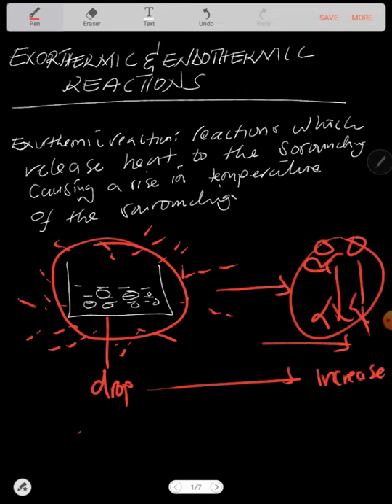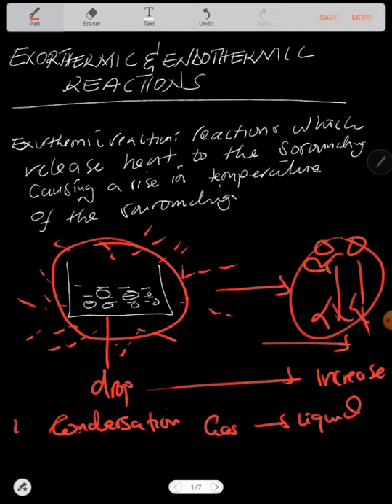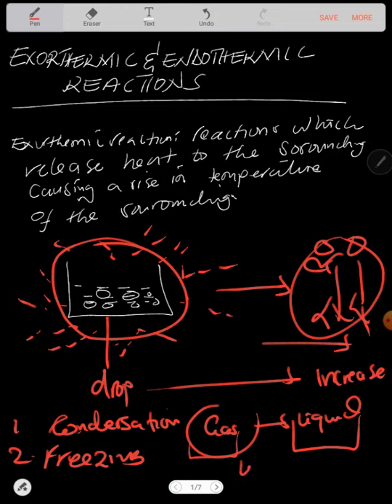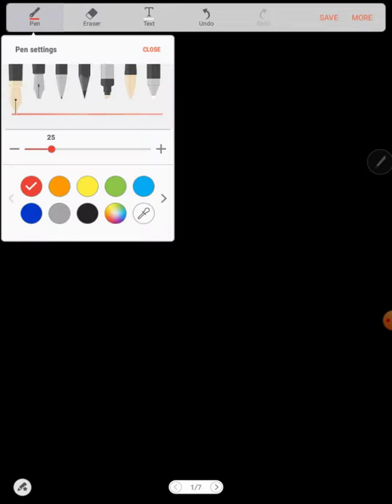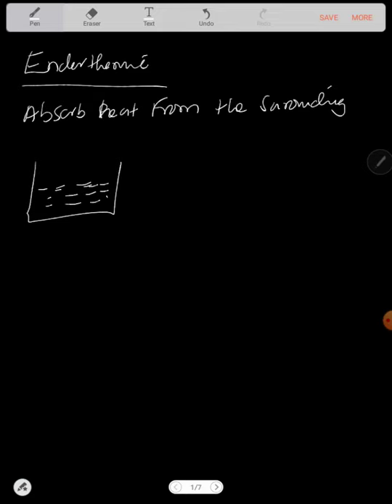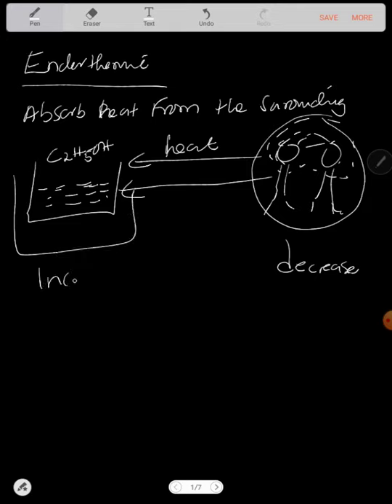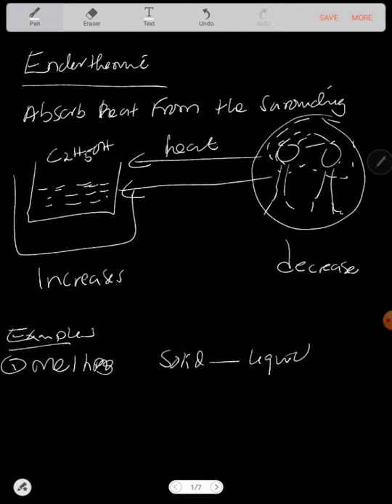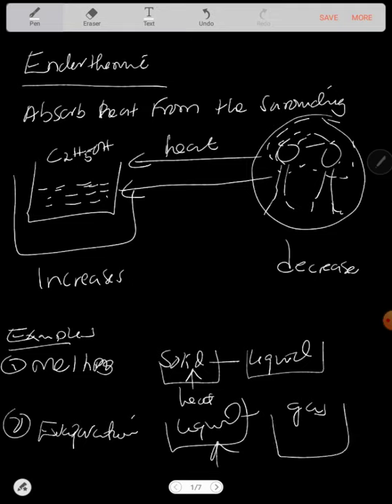EXOTHERMIC AND ENDOTHERMIC REACTIONS - CHEMISTRY